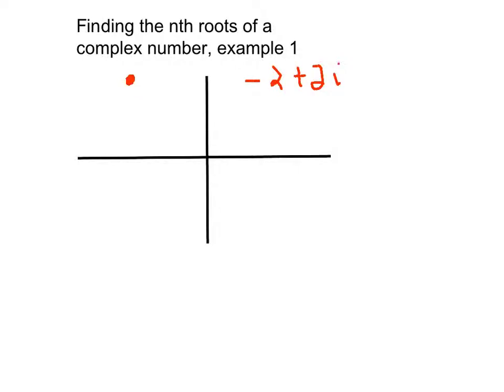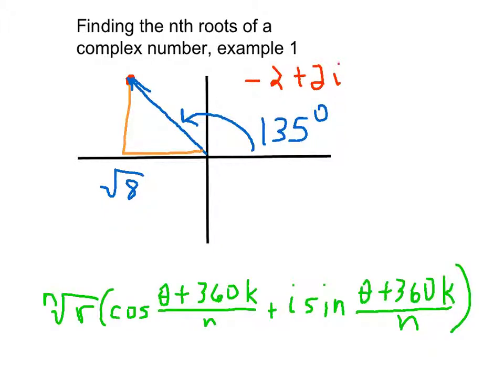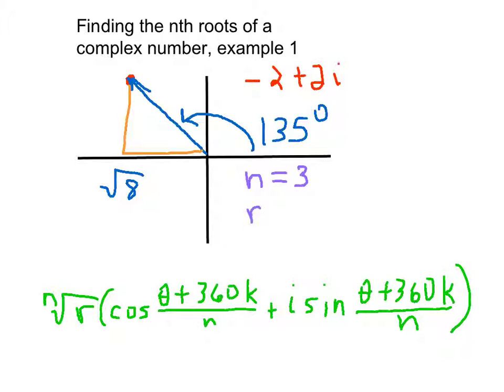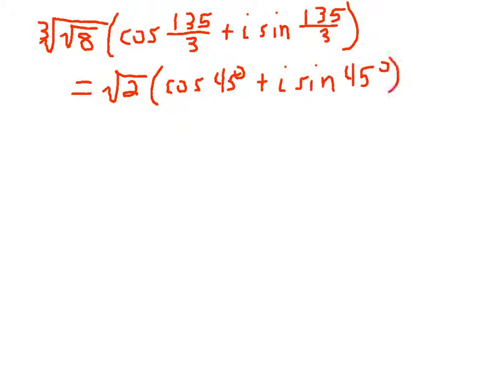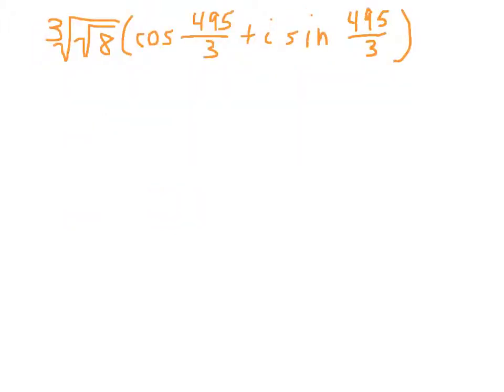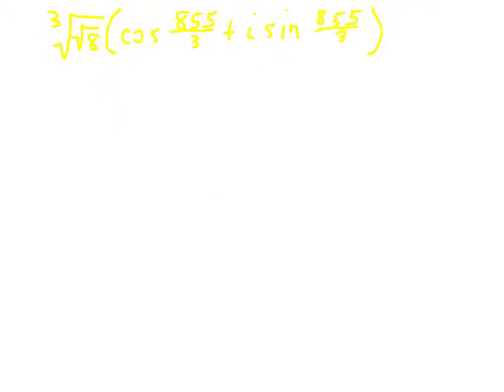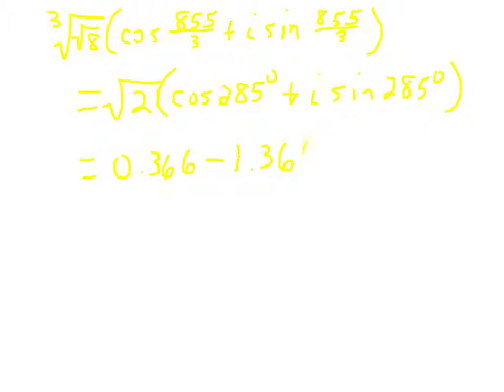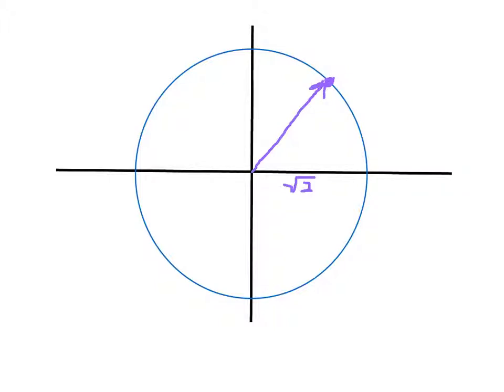Roots of a complex number example 1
Cube Roots of a complex number, example 1